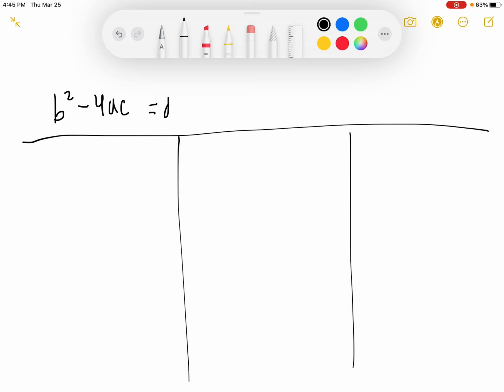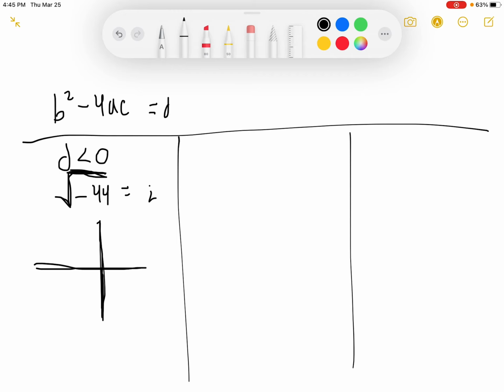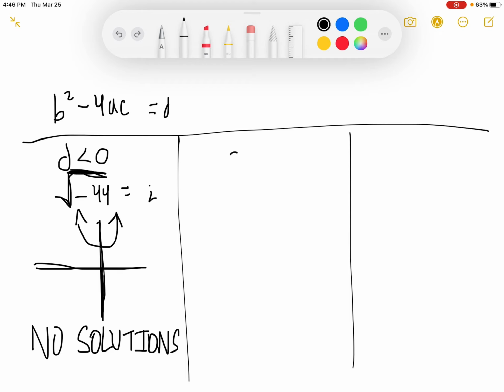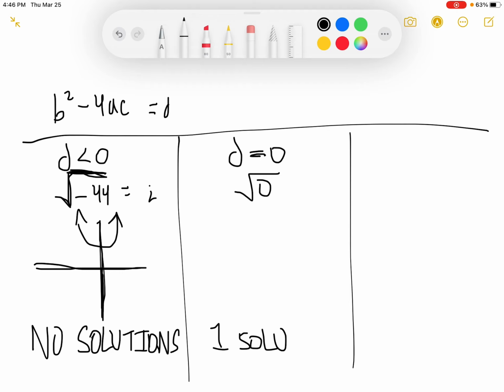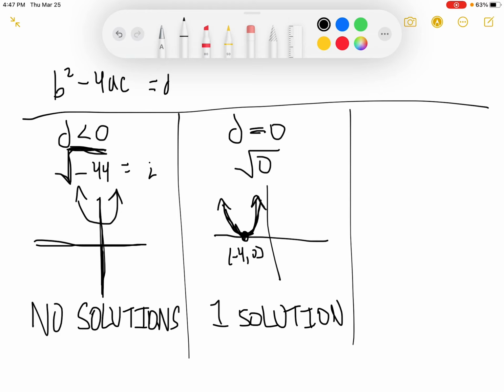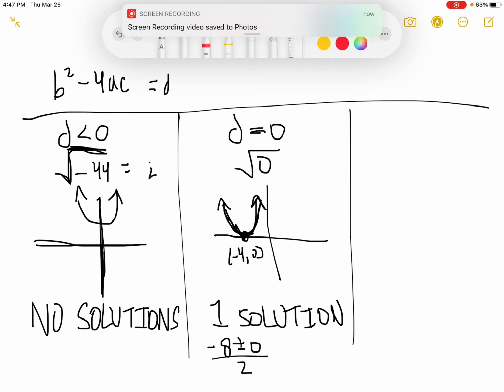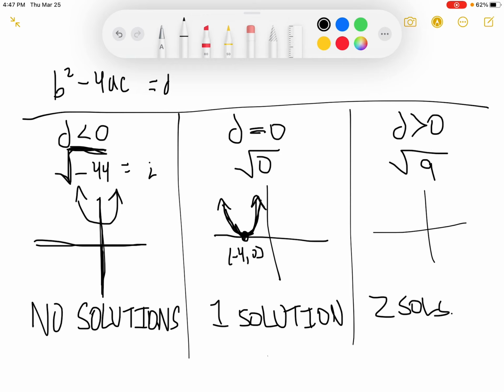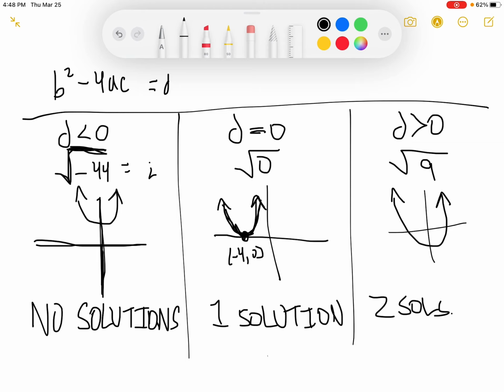JNAL AG2: Unit 3 - Lesson 9: Discriminant